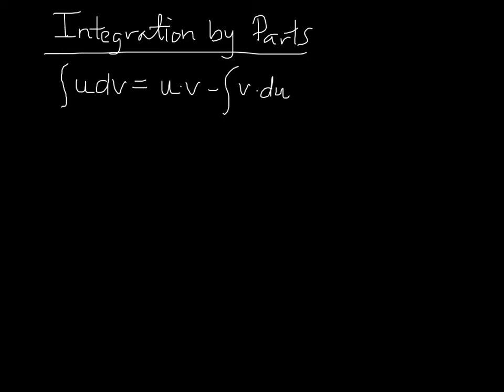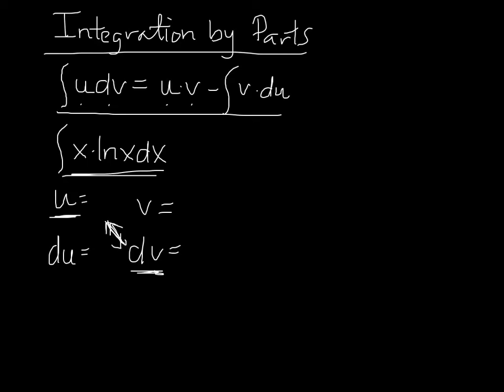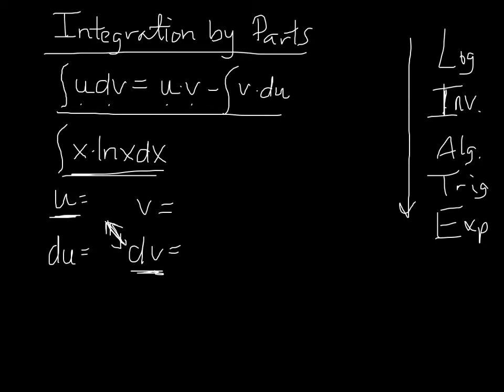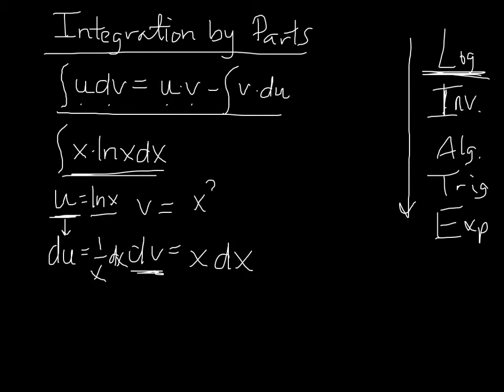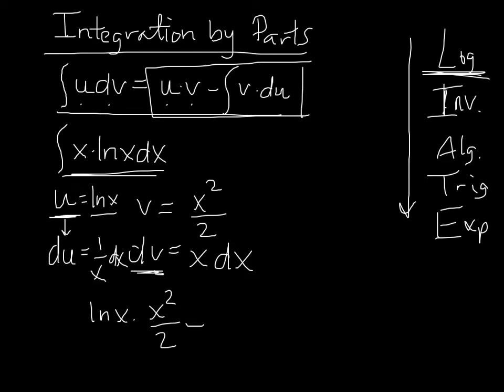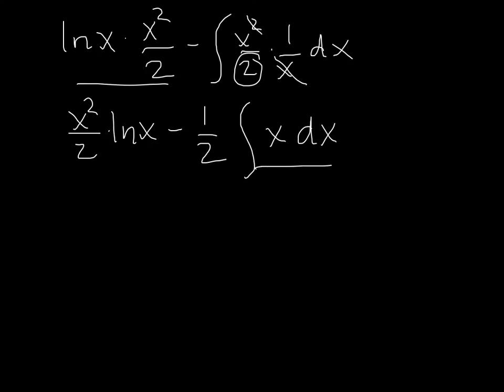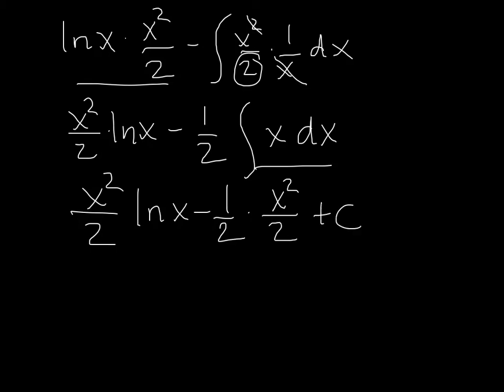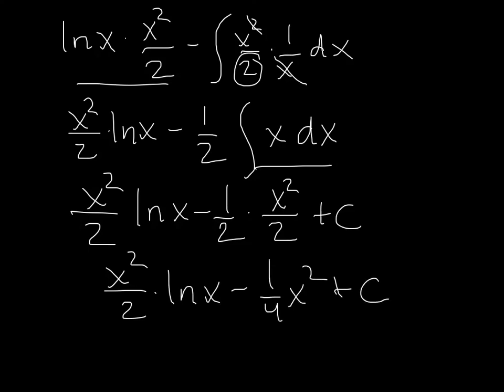Integration By Parts